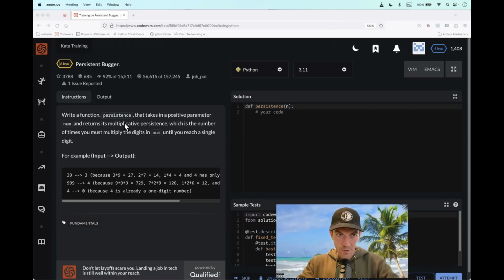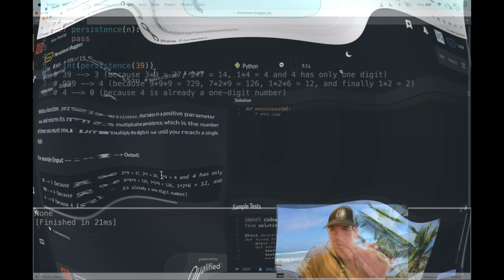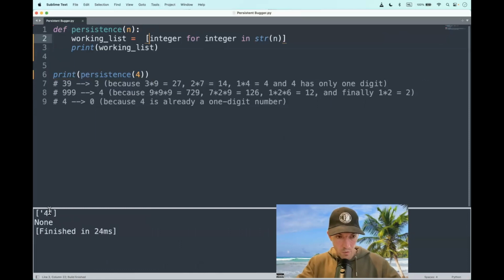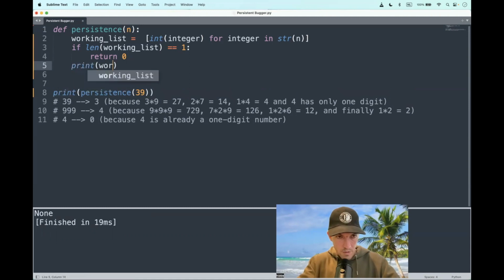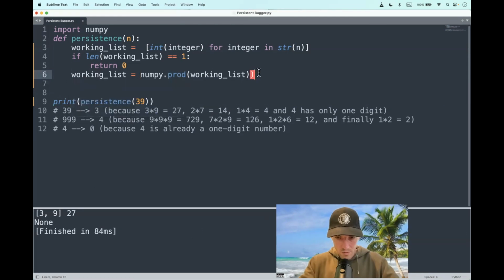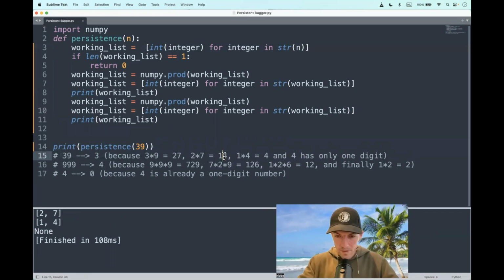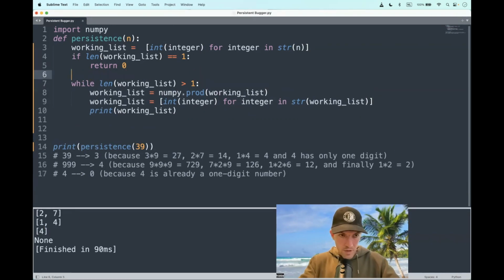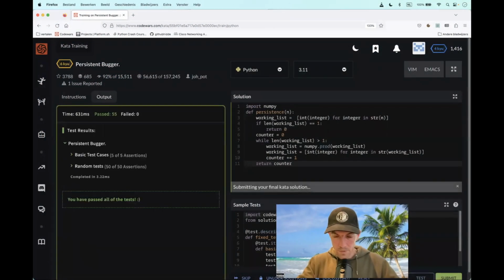Codewars (Python🐍) | Persistent Bugger. | kyu6